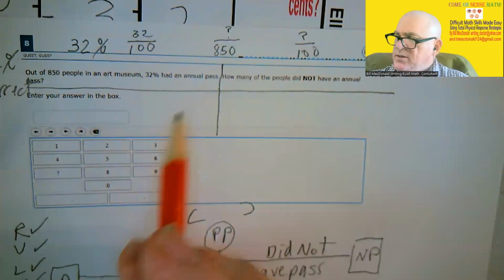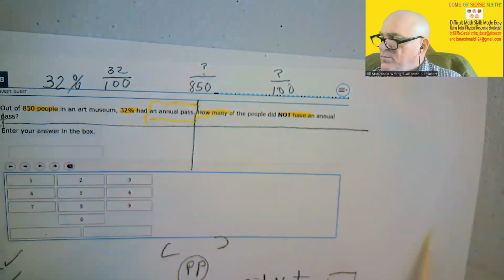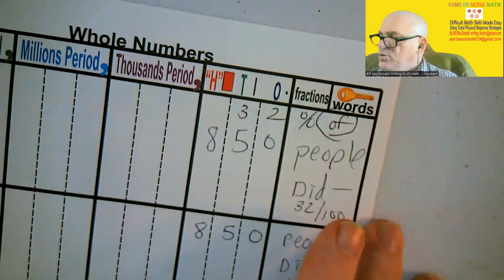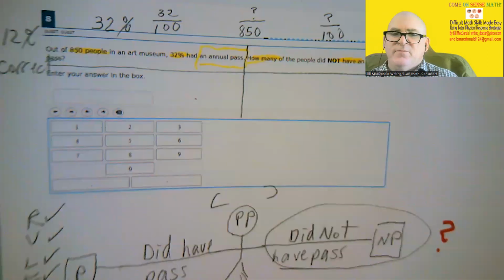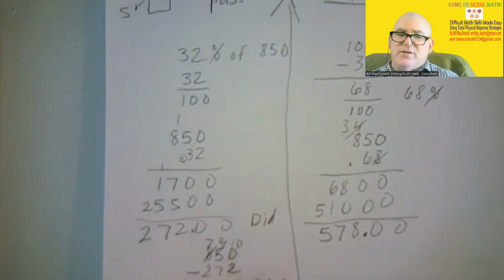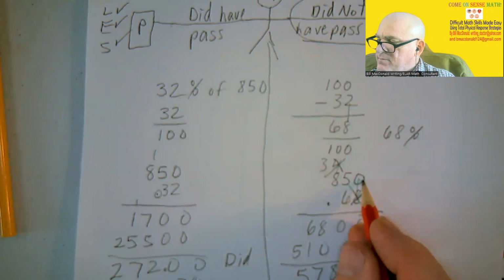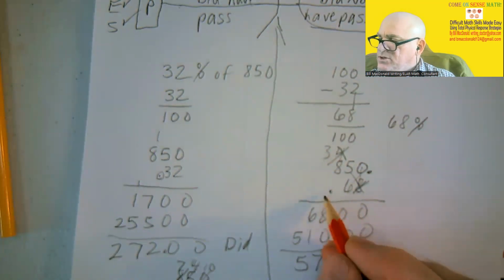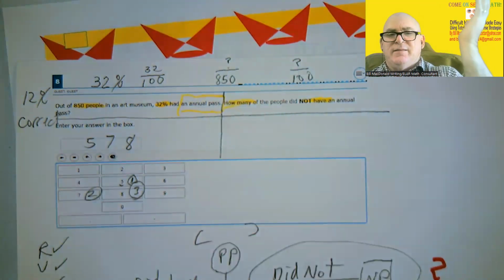The Problem with 3 Step Problems in an Open Ended World....12% Correct! 6th Multiplying w Decimals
The Problem with 3 Step Problems in an Open Ended World 12% Correct! 6th Grade Multiplying with Decimals TEKS 8.2.5.B
It's hard enough that your students had to convert a percent to a decimal, then multiply it by a whole number to find the number of people who had a pass to an art museum.  Next, they needed to subtract to find the difference between that and the total amount of people who were at the museum to discover how many DID NOT have a ticket.  The worst part was that the answer was open ended and needed to be typed into a calculator in a similar way that you would do a grid response.

Watch this video to find a great strategy to avoid all the chaos of a problem like this and use the percents and decimals portion of my mathematics place value chart.  It's just a matter of quickly separating the HAVES from the HAVE NOTS.